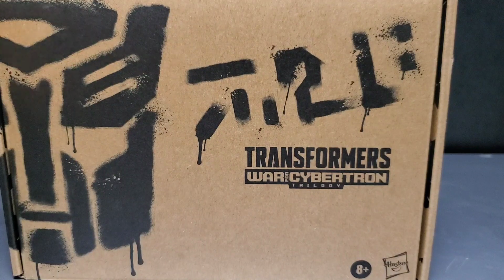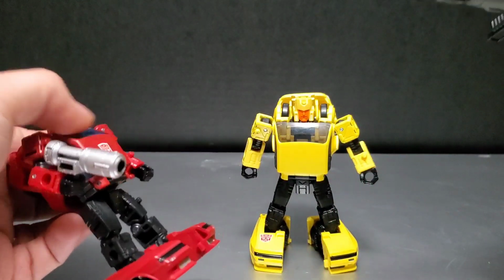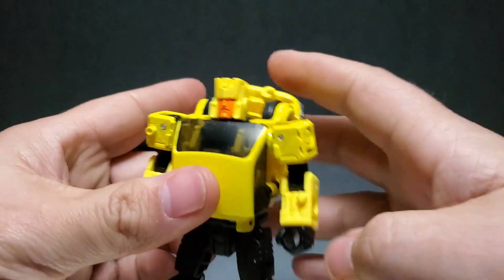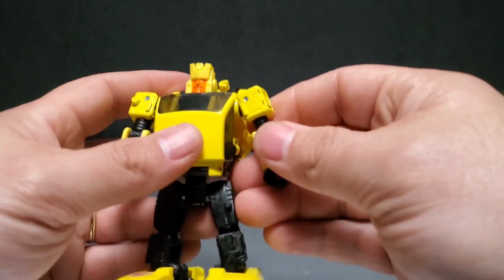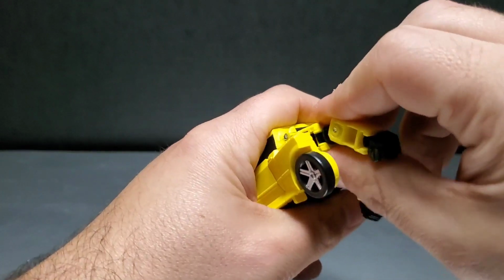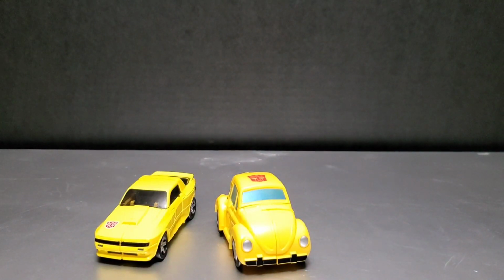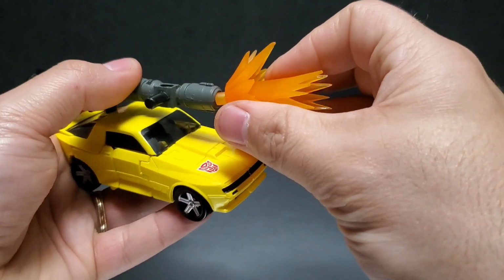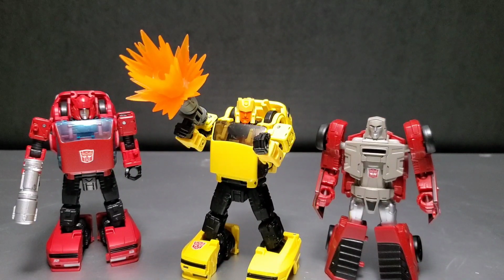Transformers Generations Selects Hubcap review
More Minibots!

*Videos Not Intended For Children.  Reviews of Adult Collectibles and Upgrades.  May contain inappropriate dialogue and innuendo*